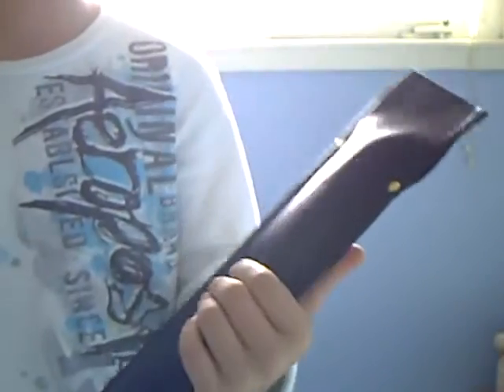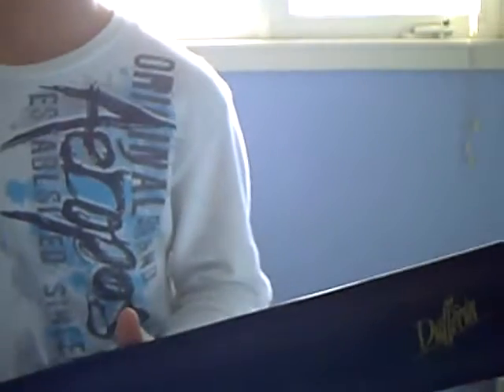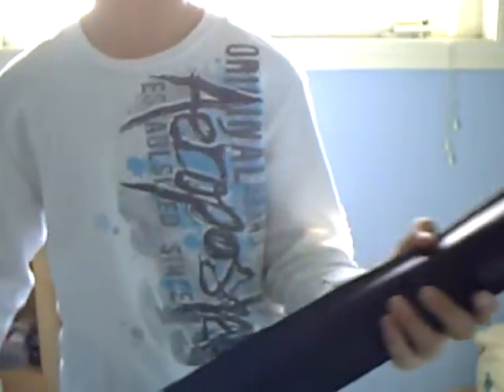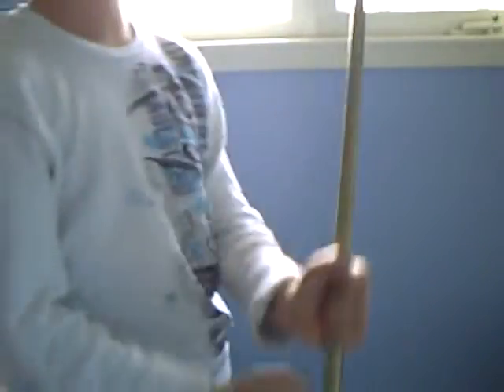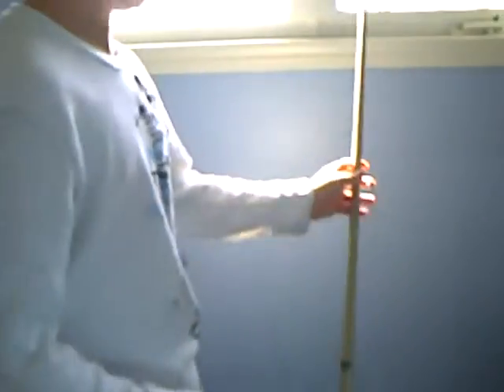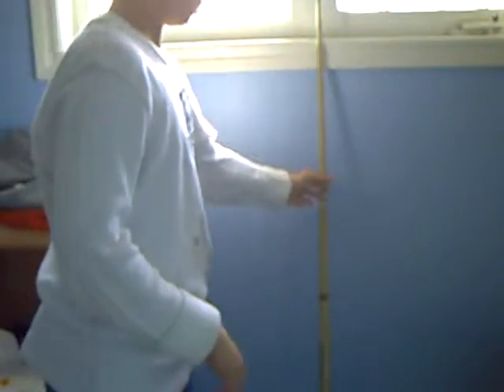Dafferin Pool Table Stick Review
good one too bad its my dads lol Vid # 62